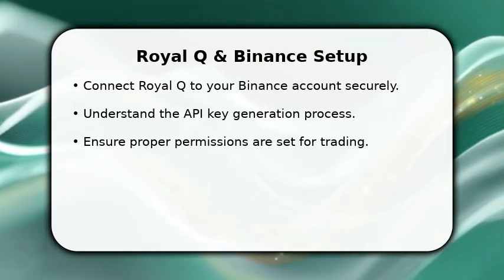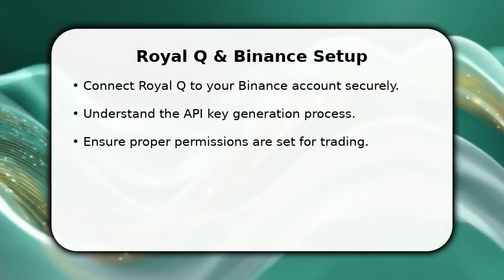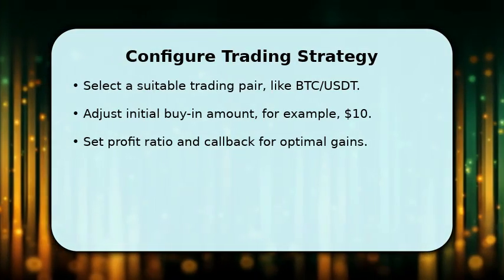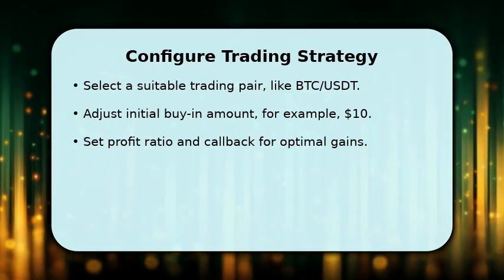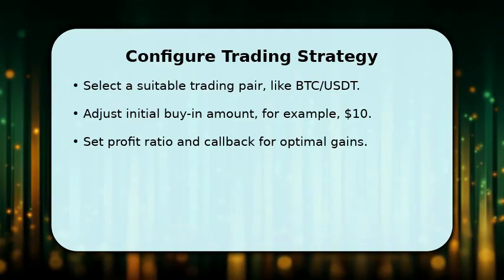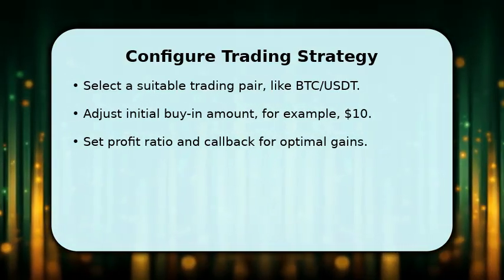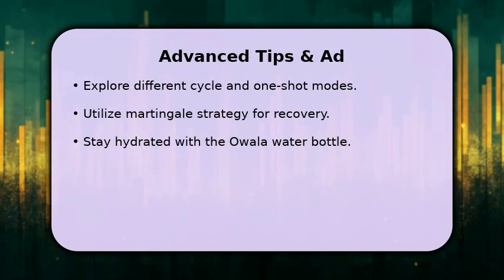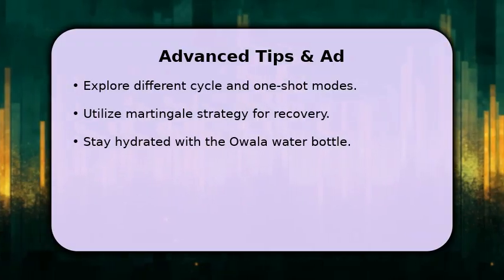How To Use Royal Q With Binance (Updated)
In this updated video, we'll walk you through the process of using Royal Q with Binance. Whether you're a seasoned trader or just starting out, understanding how to integrate these two platforms can help you maximize your trading potential. We'll cover the step-by-step setup and configuration required for seamless integration.

Royal Q with Binance, Binance API, Royal Q trading bot, cryptocurrency trading, binance exchange, royal q tutorial, updated royal q setup, binance integration, trading bots for binance